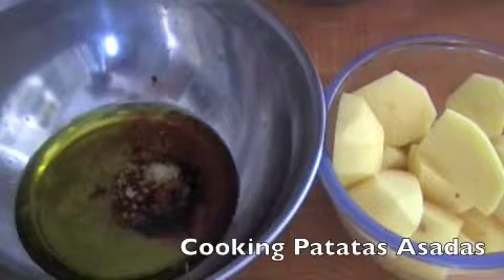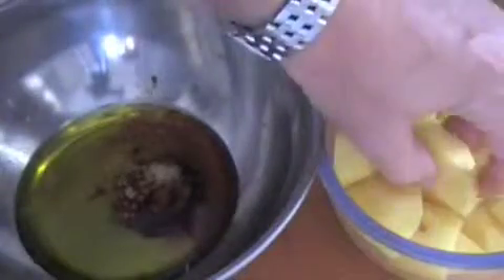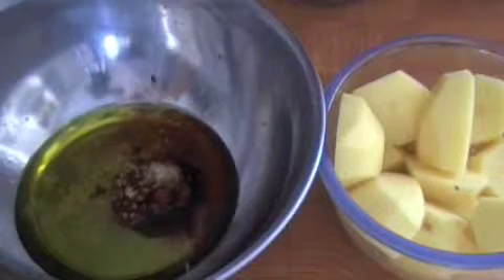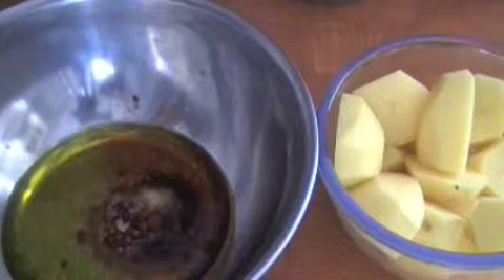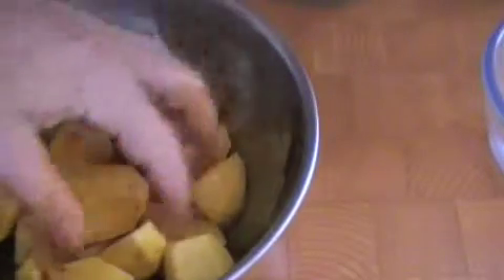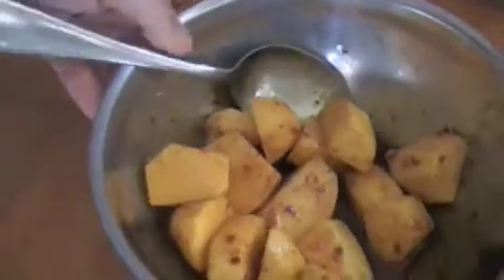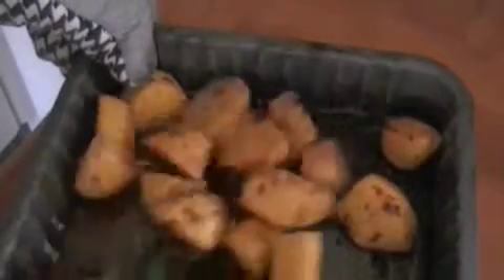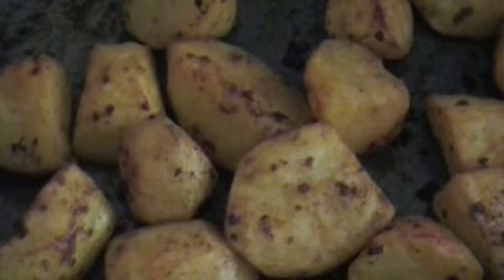090830 Patatas Asadas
090830 Patatas Asadas